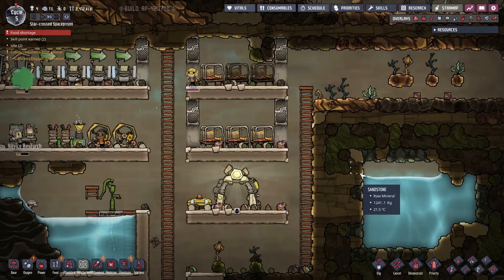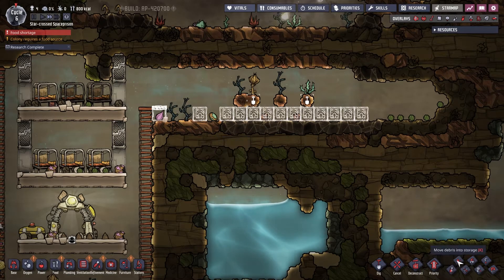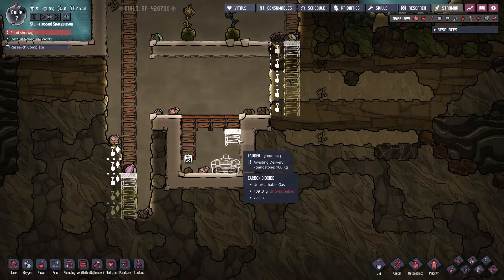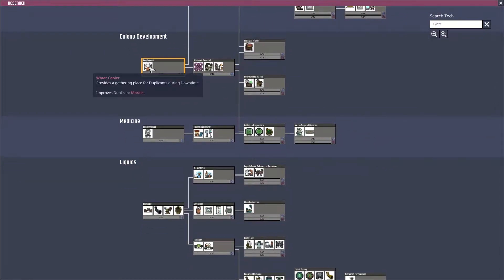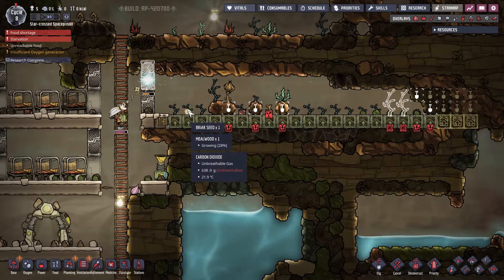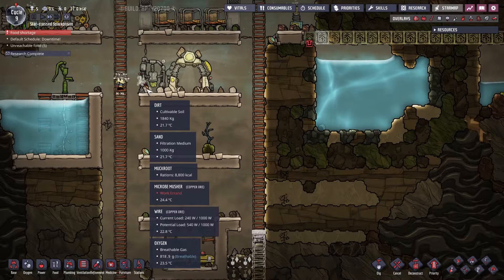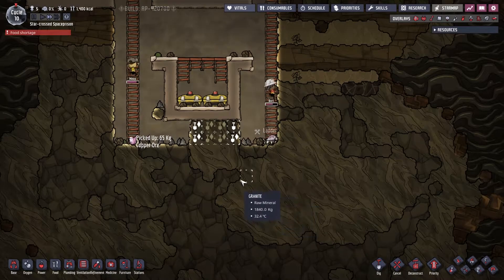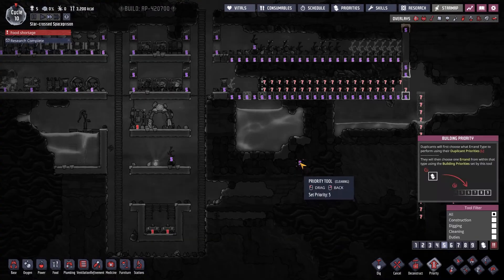Oxygen Not Included Badlands Ep. 02 | RealTimeBen Let's Play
We're back for Ep. 02 of our Oxygen Not Included Let's Play series: The Badlands! Today we are building out meal wood farms, yay! Our end goal for the series is sending a rocket to the Temporal Tear, come along for the ride!

This is episode 02 of as many episodes as it takes - I  will be posting videos for this series daily on weekdays!

00:00 - Start
03:20 - Mealwood Farmin'
20:00 - Mush Bar Emergency
31:34 - Wrapping Up